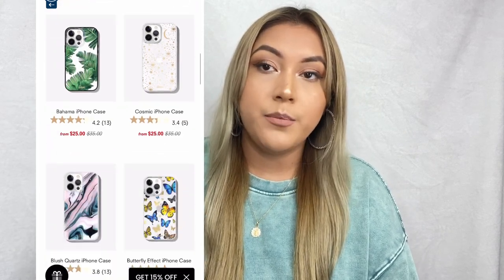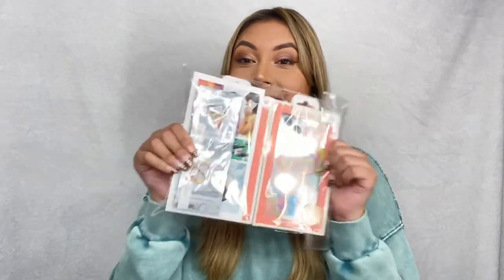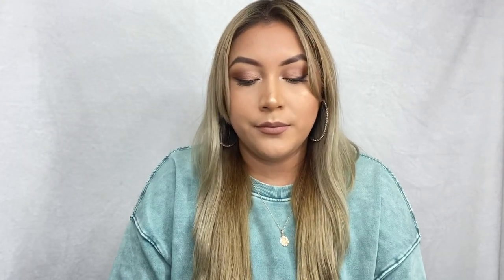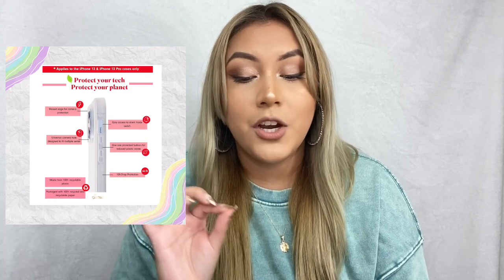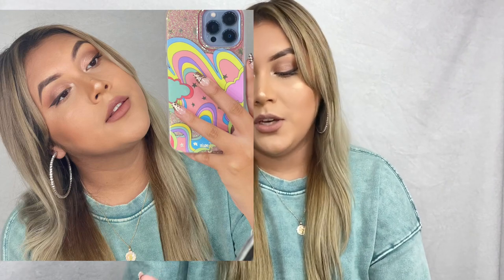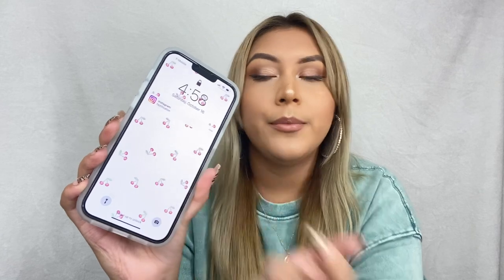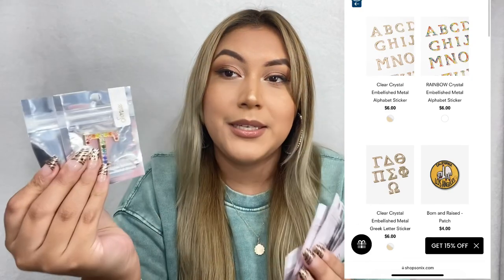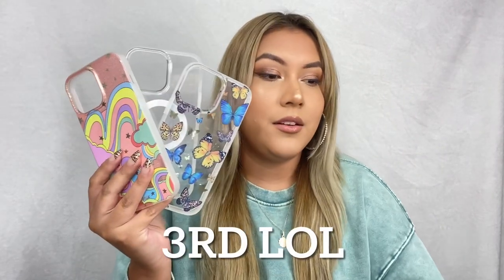Sonix iPhone 13 Pro Max Cases (MagSafe)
Hey Bestosss!

We are on our way to 3k subscribers and I am beyond excited! Please share my channel to you friends and family to get me to my 3k goal!!🥰🥰

Also, im so sorry for the Audio, im not sure why its like that. I will definitely work on that for next time!!

Illusion magsafe case

Clear magsafe case (glow in the dark)

Butterfly effect case

Cotton candy case (magsafe)